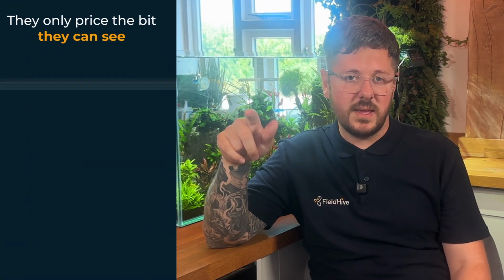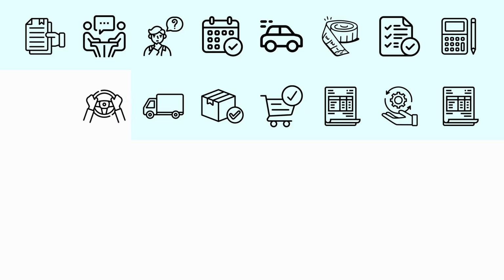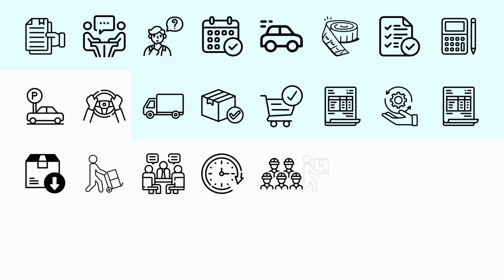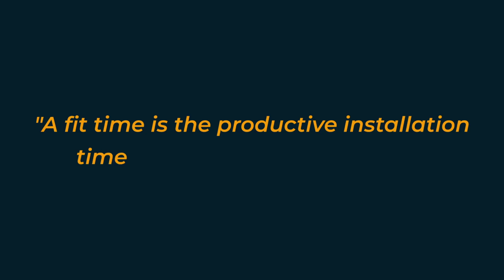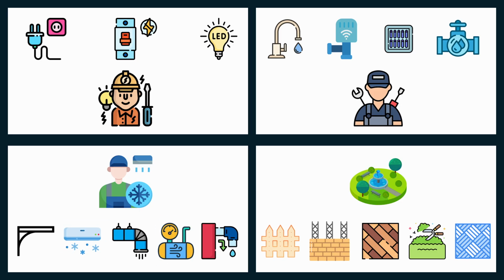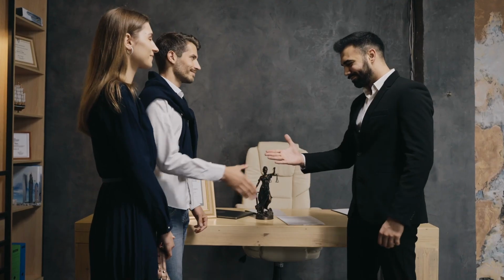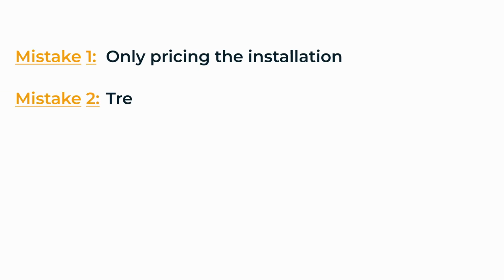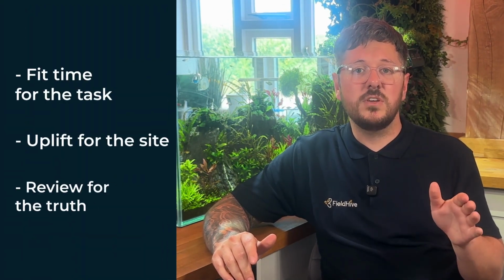How To Stop Underquoting Labour On Trade Jobs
Learn how to stop underquoting labour on trade jobs by pricing the full Labour Chain around the work — not only the time spent on the tools.

Most trades do not underquote labour on purpose.

They underquote labour because they only price the part they can see: the installation.

A job also creates labour before the work begins, while the work is being completed and after the installation is finished.

That can include:

- Customer enquiries and site visits
- Measuring and preparing the quote
- Ordering and collecting materials
- Loading, travel and parking
- Access delays and working around other people
- Testing, certification and paperwork
- Creating the invoice and answering follow-up questions

Together, this creates the Labour Chain.

In this video, you’ll learn:

- Why installation time is not the full labour cost
- What the Labour Chain means
- Why an 8-hour installation may need a 10.8-hour labour allowance
- What fit time should measure
- Why site conditions should be handled separately
- Why increasing your hourly rate may not fix missing labour
- How to compare estimated labour with actual labour
- How completed jobs can improve future quotes
- Why pricing labour from memory becomes harder as workload grows

This video is for electricians, plumbers, builders, HVAC engineers, landscapers, maintenance businesses and other UK trades that quote labour as part of their work.

FieldHive helps trade businesses build reusable pricing items containing labour times, material information and pricing data.

FieldHive does not decide what you should charge or replace trade judgement.

It provides a clearer structure so labour pricing becomes easier to repeat, review and improve.

The main takeaway:

You are not pricing the install.

You are pricing the full Labour Chain around the job.

How To Price Labour For Different Site Types